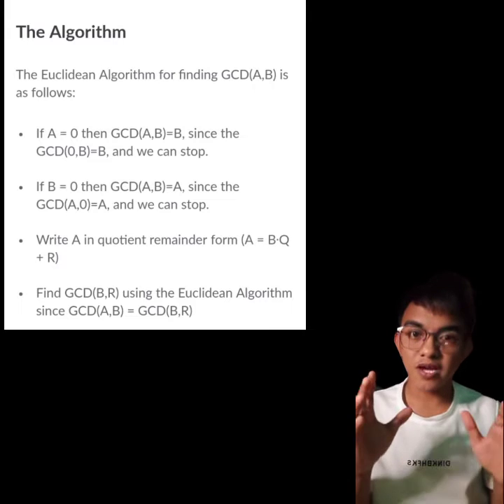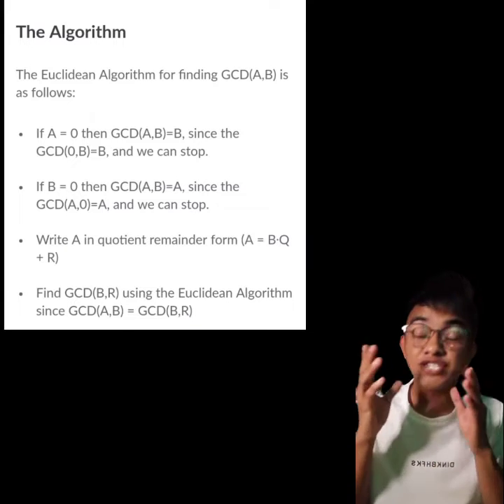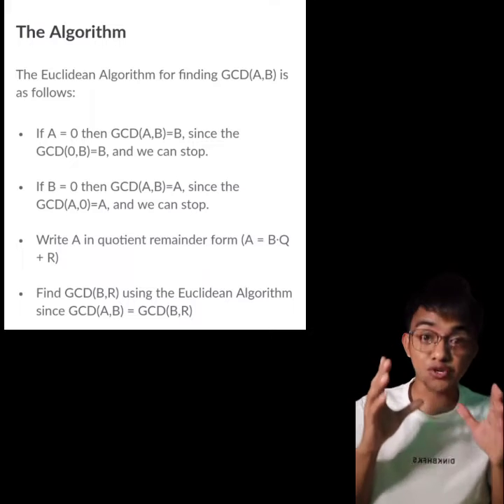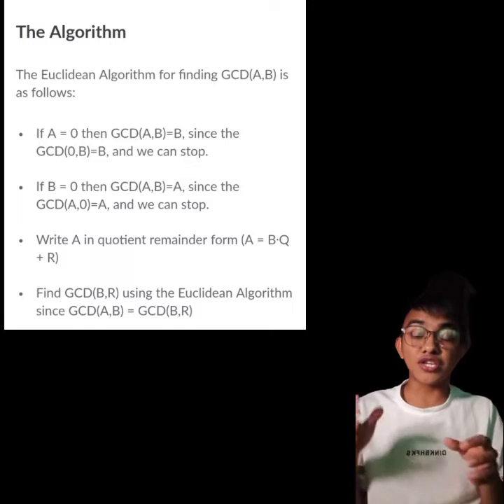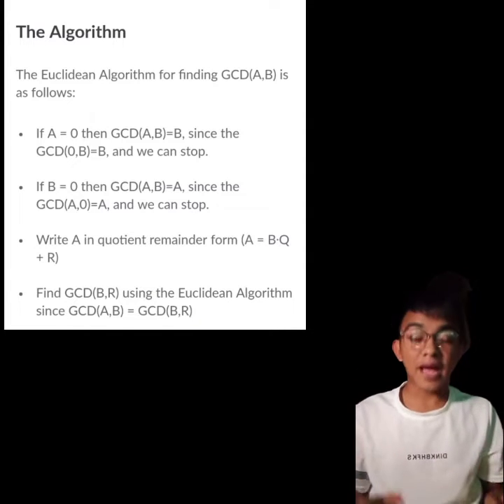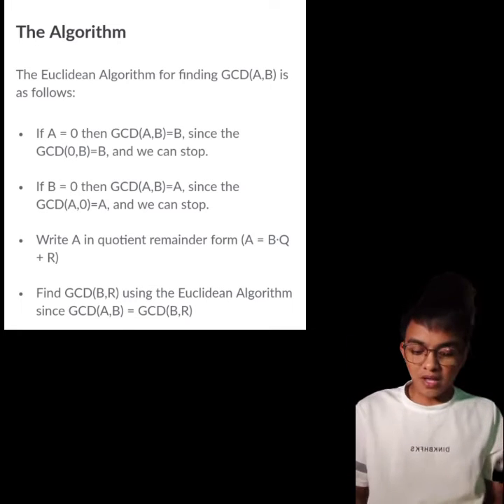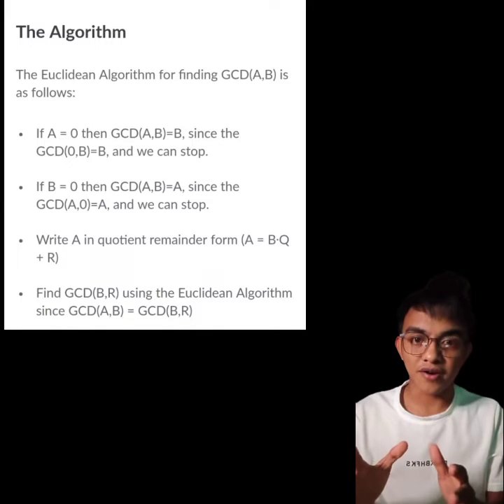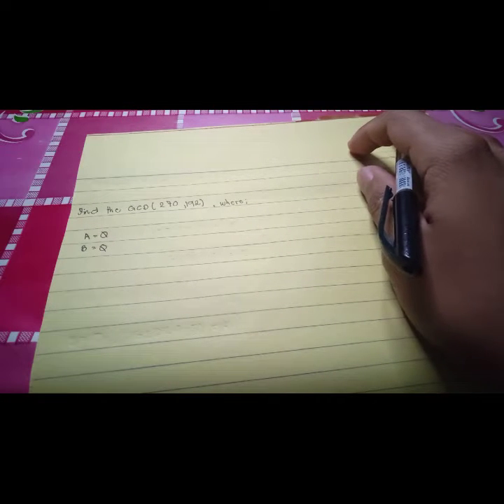Number Theory : Euclidean Algorithm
Mr Hulagpos' output